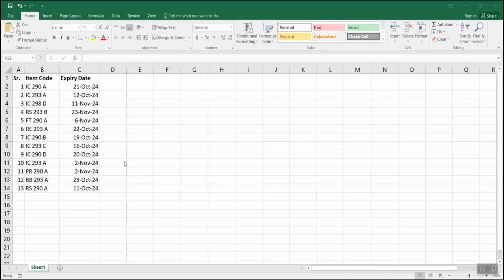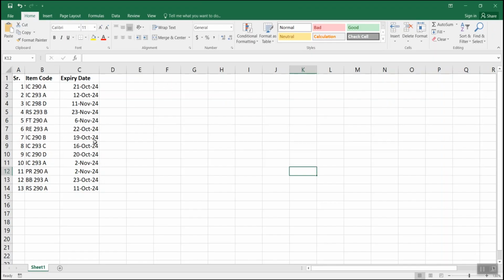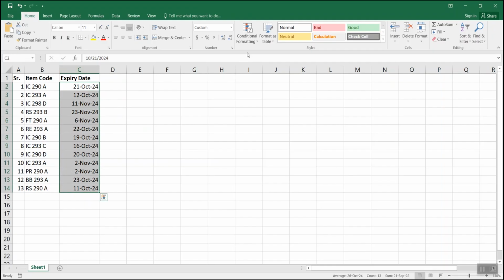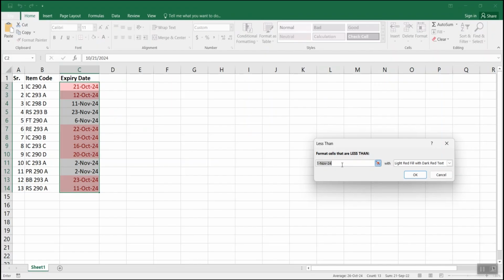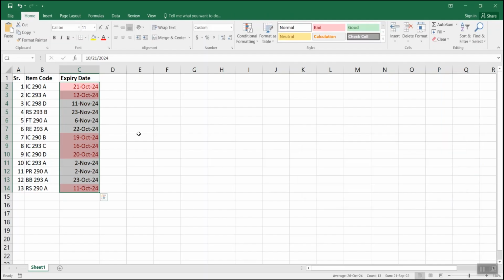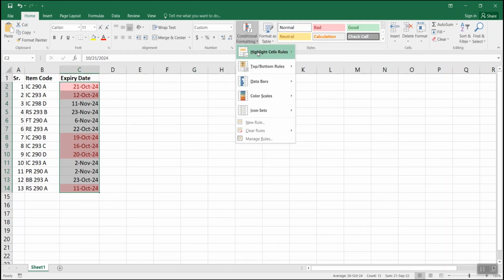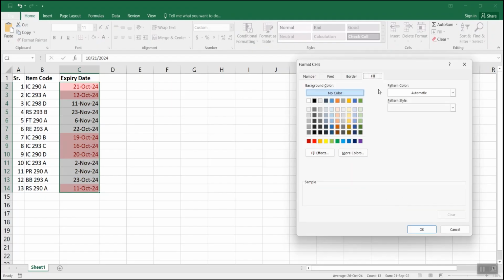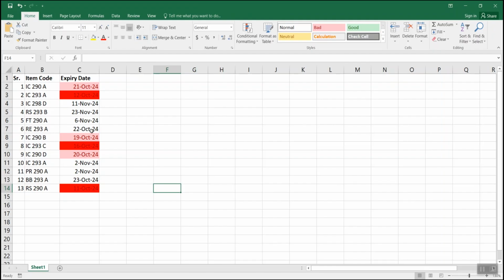Highlight Expiry Dates in Excel | Excel Date-Based Conditional Formatting Tutorial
Learn how to apply date-based conditional formatting in Excel to highlight cells dynamically based on date criteria. Whether you're working with deadlines, schedules, expiry dates, or any type of date-driven data, this simple method helps you visually organize and manage your spreadsheets more effectively.

In this tutorial, you'll see how to:
✔️ Highlight upcoming dates based on the current date
✔️ Use the TODAY() function in conditional formatting
✔️ Automatically format cells for past, present, or future dates
✔️ Create clear visual cues using color formatting

This is one of the most useful Excel features for anyone working with time-sensitive information.